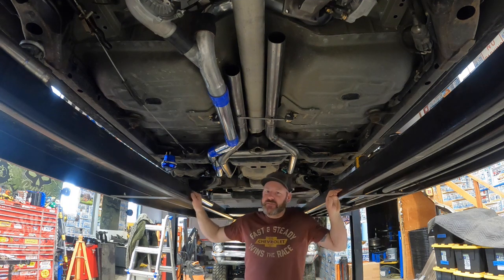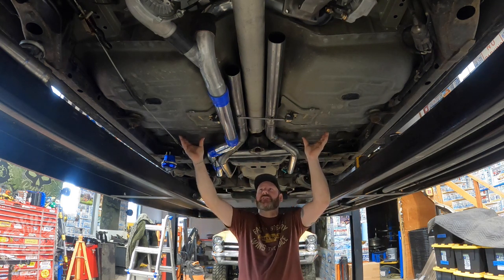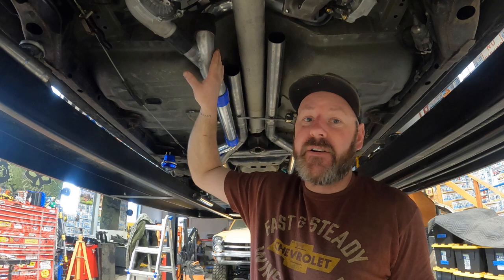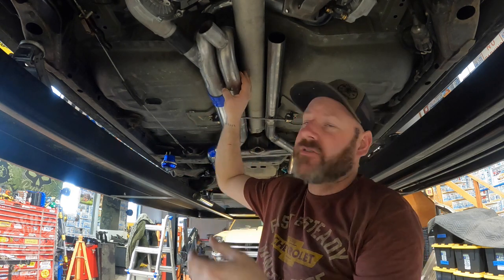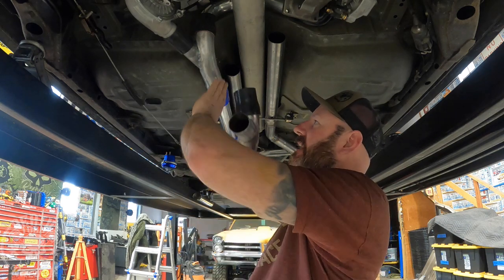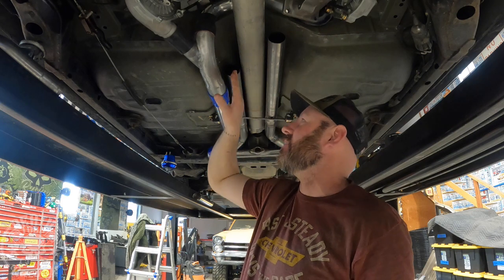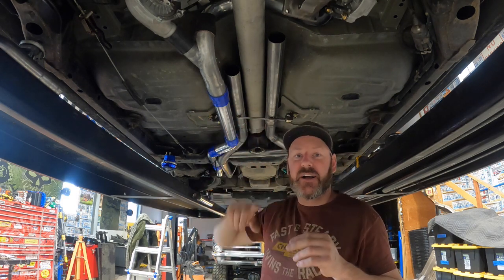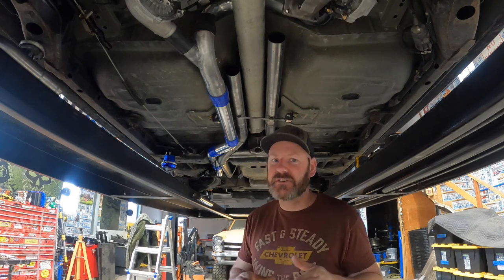Ep 3, Twin Turbo P71 Crown Victoria, Wastegate, Intake and Exhaust, Sleeper Police Car Series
PARTS LIST HERE BELOW THE DESCRIPTON!!

Starting out with one of the smoothest running 4.6 2 valve engines I've ever seen, we start the tear down and mounting of the the twin rear mount turbo's on our sleeper crown vic.   My goal is to hit 400hp at the rear wheels (stock at the rear is around 200-215) on pump gas w/ less than 8psi boost.  The complete parts list will be updated on each episode.

Exhaust hangers
Mandrel Bend 2.25"
2" Turbo Ducting (between the turbos)
90* 3" elbow (will be replaced w/ 45* boot)

Dewalt Rod Cutter (all thread technically)
Exhaust cutter
Body saw for curving insert cuts

REFERENCE VIDEOS---